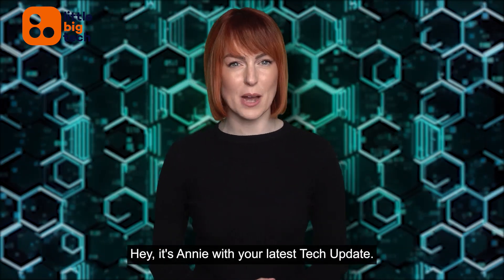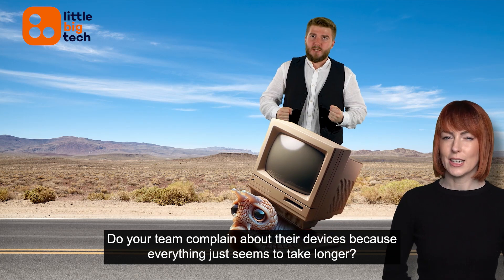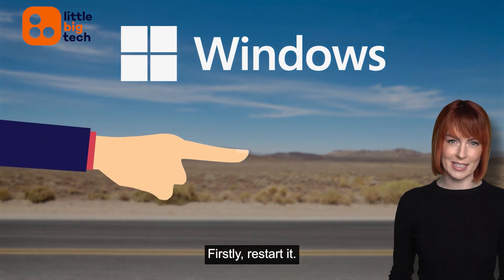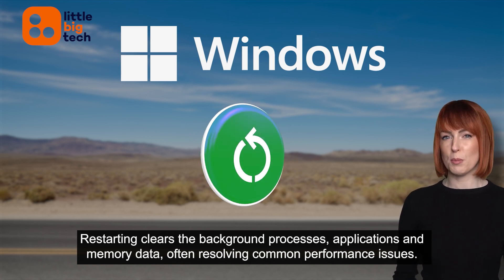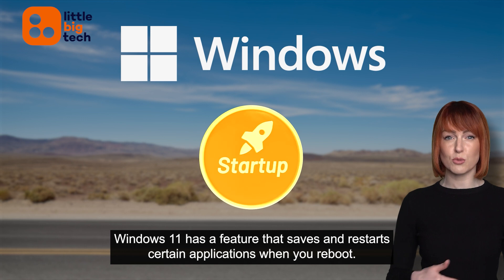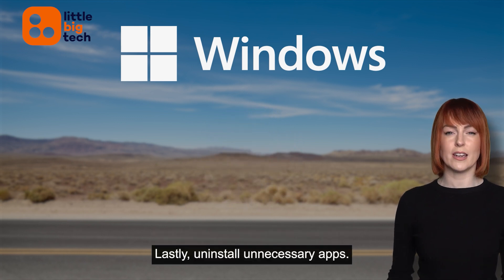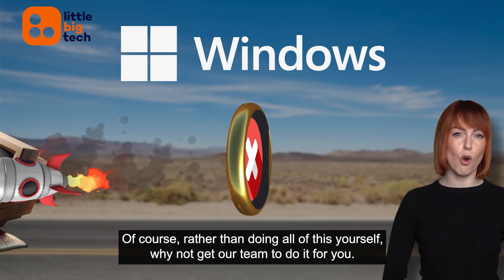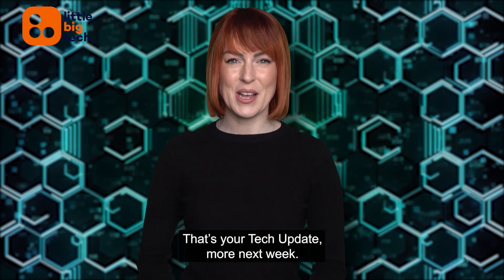Before you replace your slow PCs…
Slow PCs are a pain.

Not only do they cause our stress levels to hit the roof, but they make us less productive too.

And we don’t want that.

Good news though: You might not have to replace them. Sometimes older slower computers can get a speed boost.

Before you replace your slow devices, read this